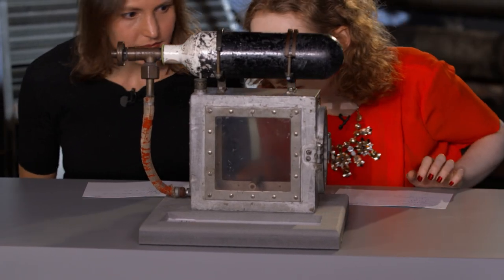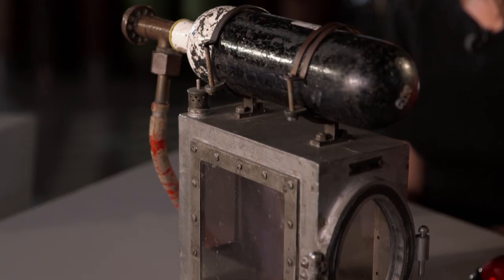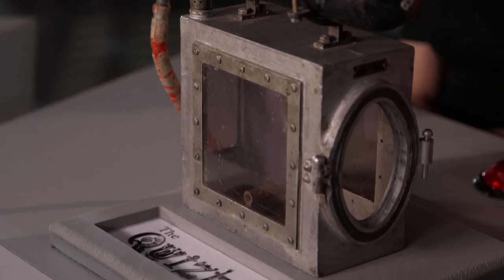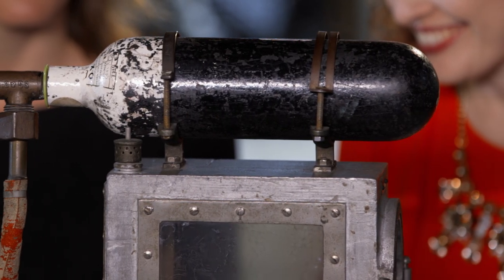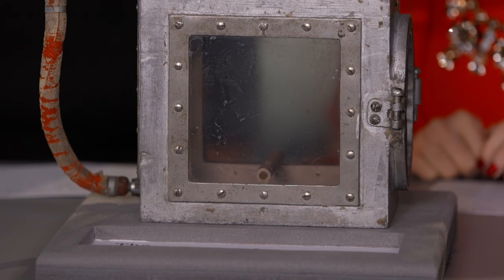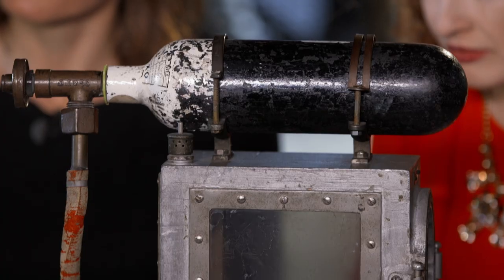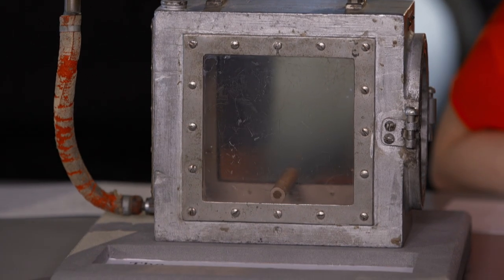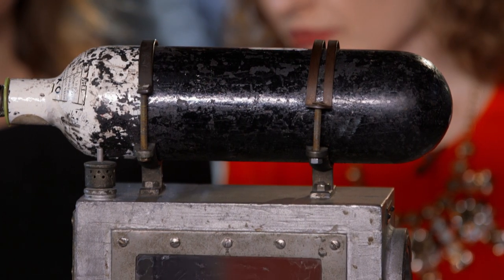Quizeum at Museum of Science and Industry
We're on Quizeum on Monday 30 November at 8.30pm on BBC4 - here's a another sneak preview